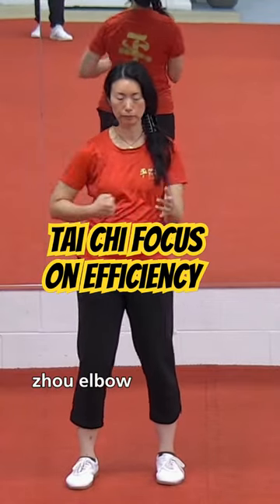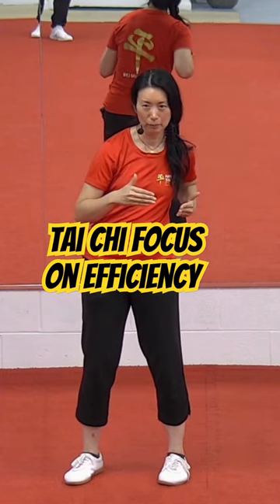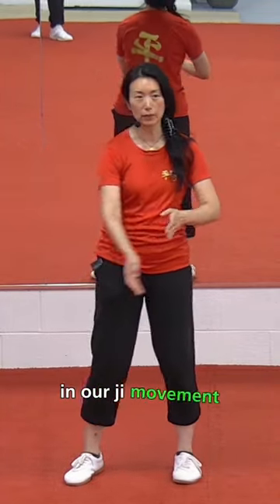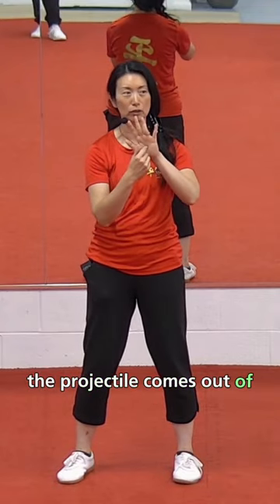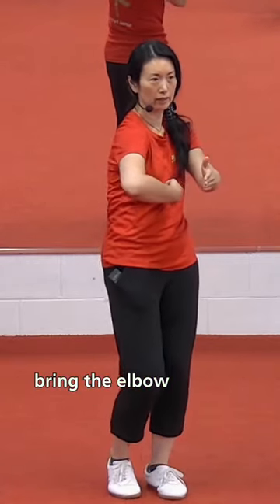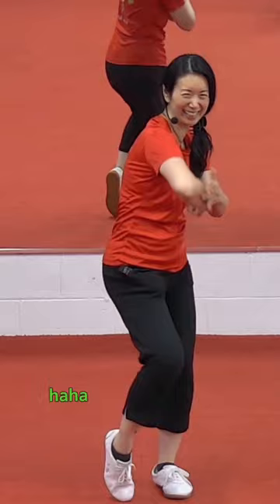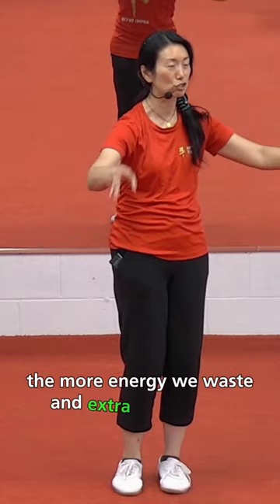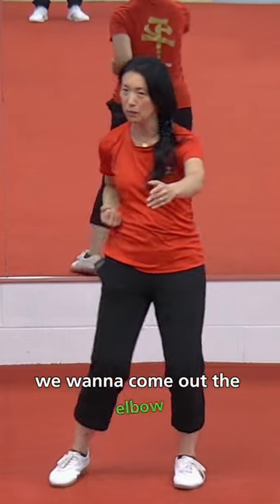Tai Chi Ba Fa Wu Bu: Zhou (Elbow) Power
Tai Chi is all about the most efficient utilization of energy and forces. Minimize all unnecessary movement to concentrate all the power to come out at the point of your body you want to direct the power out. In the "Ji" press movements, the point is out the palm. In the "Zhou" elbow strike movements, the point is out the elbow. In the Ba Fa Wu Bu form, the movements are paired with leg movements that utilize your foot and heel as a lever to shoot out the power.